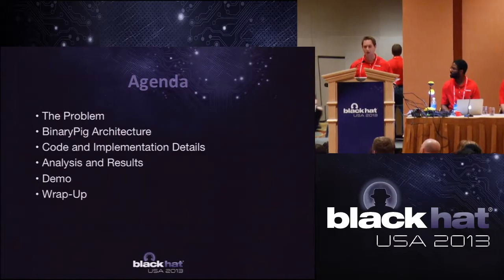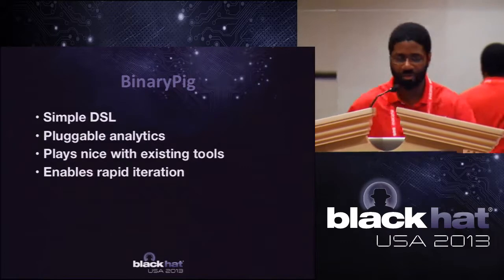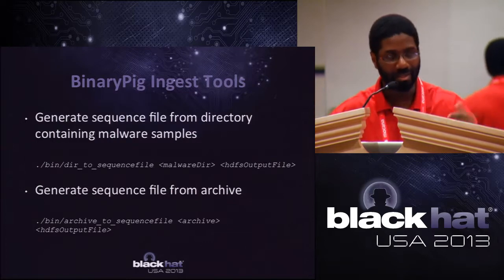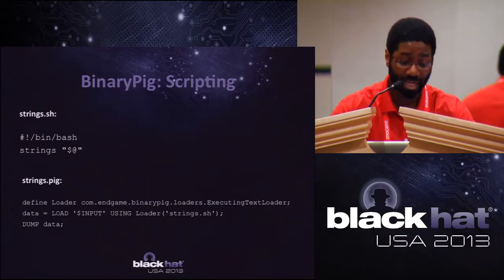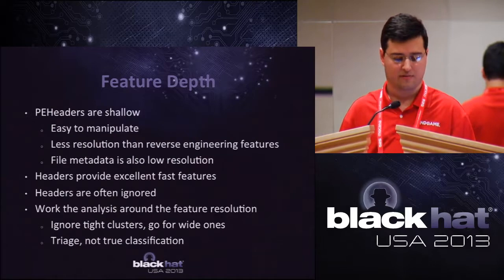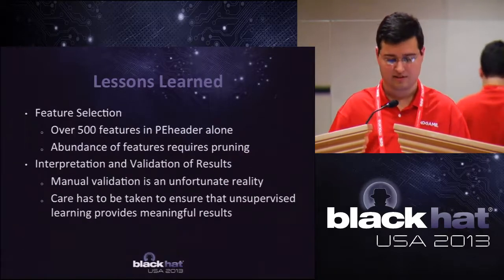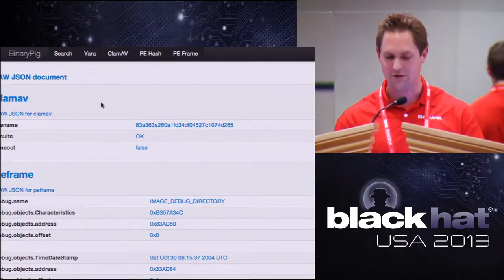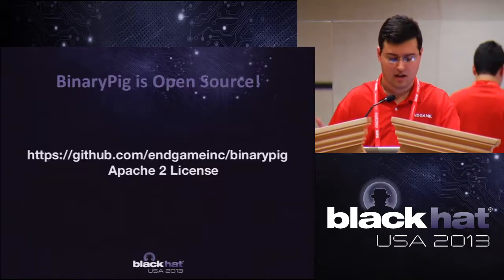Black Hat 2013 - BinaryPig - Scalable Malware Analytics in Hadoop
Zachary Hanif & Telvis Calhoun & Jason Trost